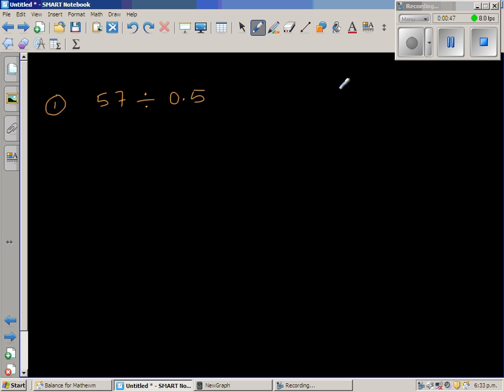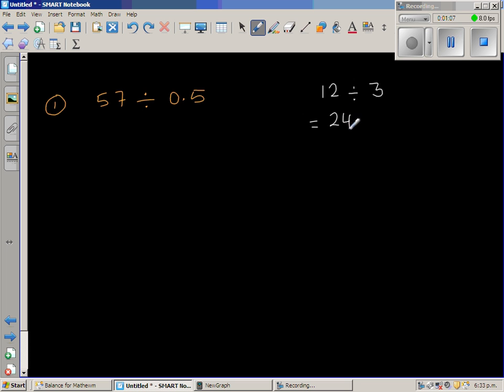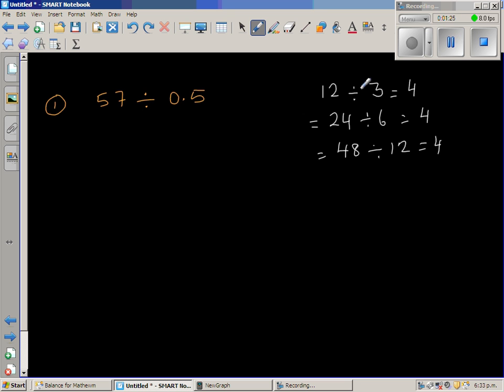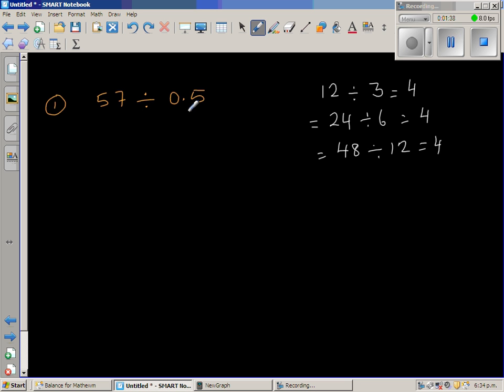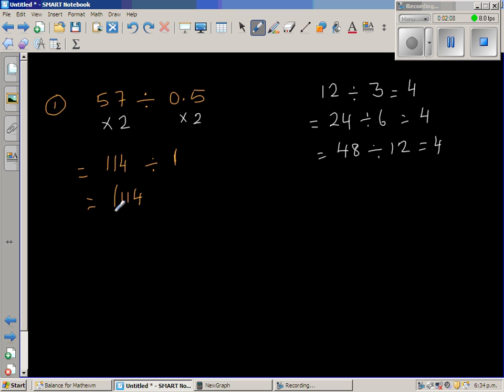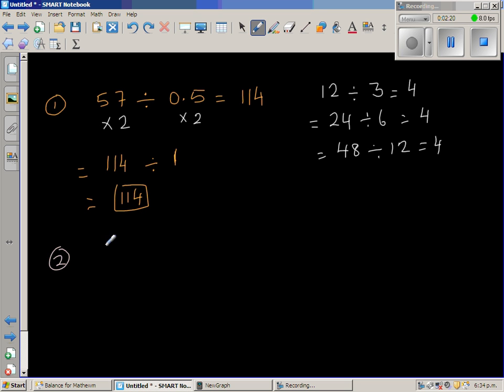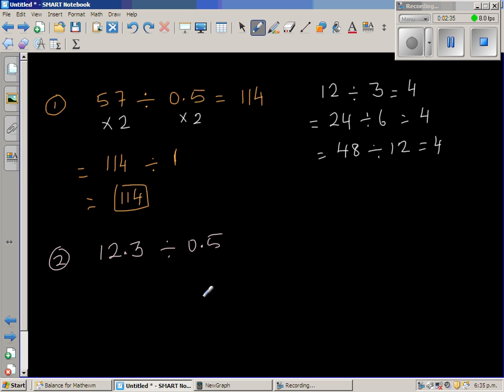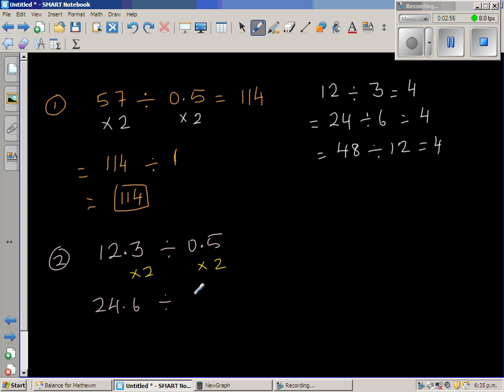Dividing by 0.5 and 0.25